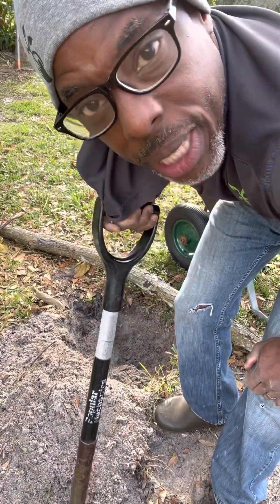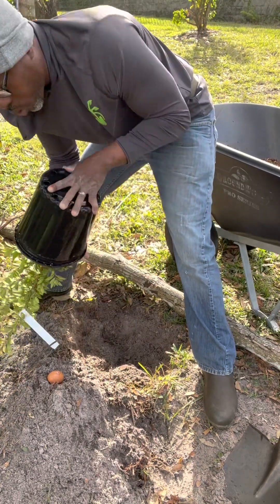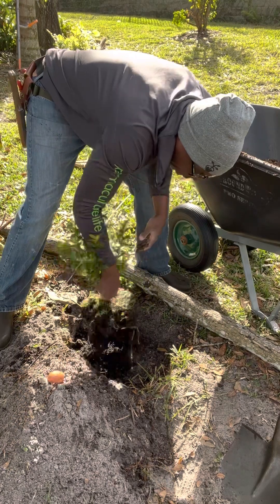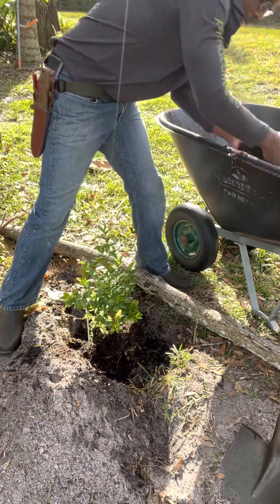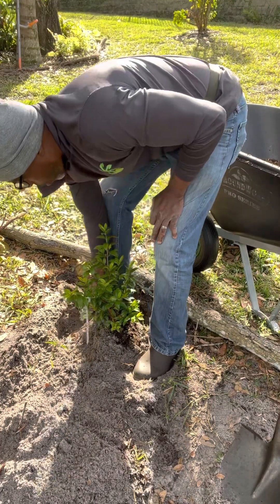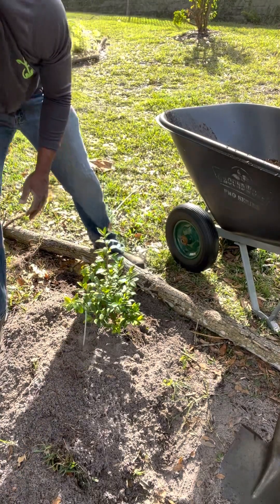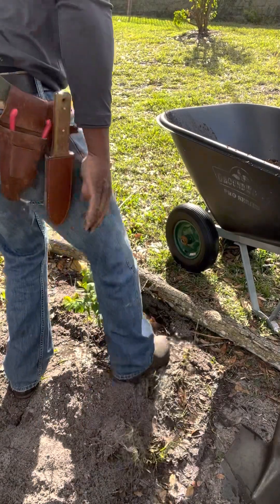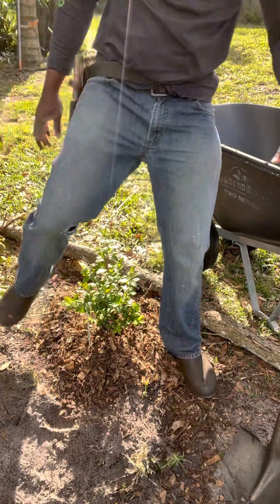How to plant a fruit tree 🌳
How to plant a fruit tree for maximum long term health.